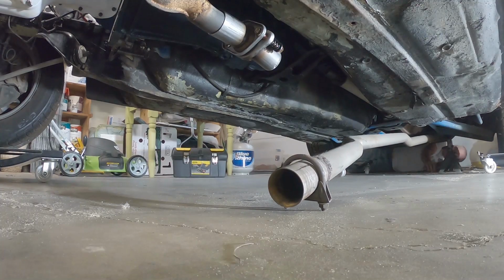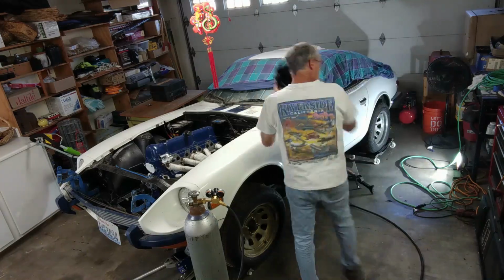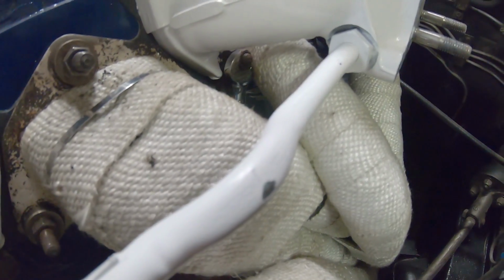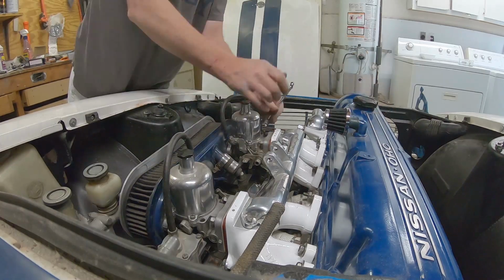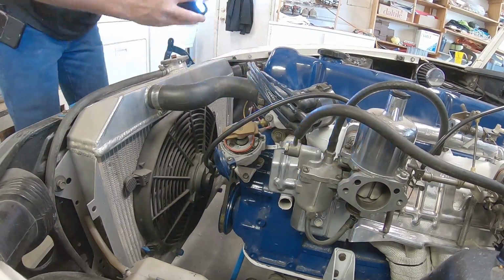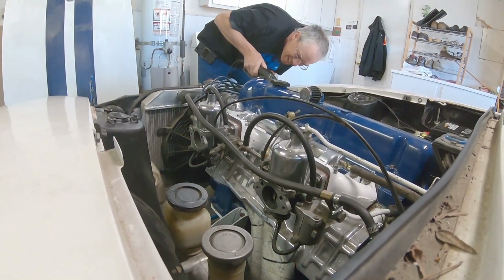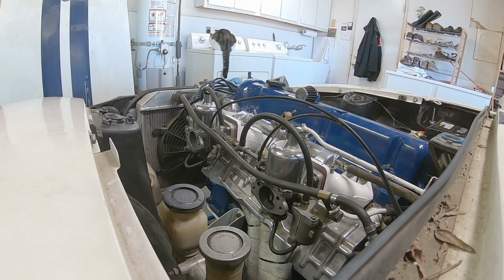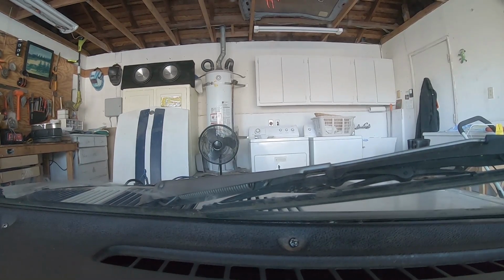Datsun 240z Final Engine Assembly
In this video we finish up the engine assembly and take the Datsun out for a drive.